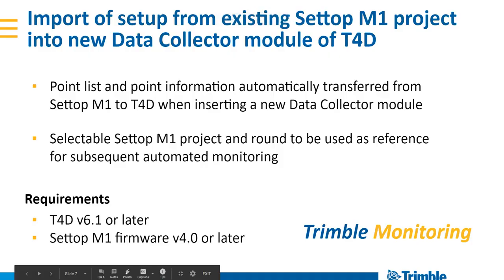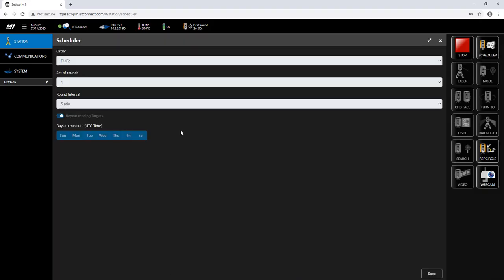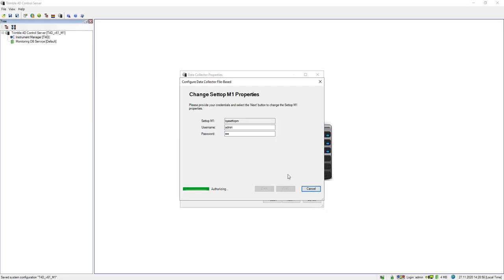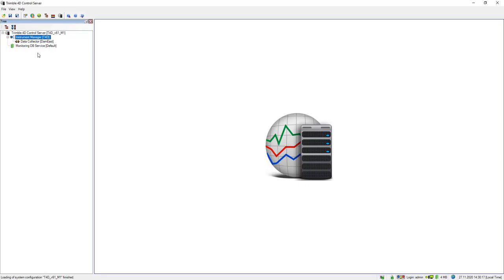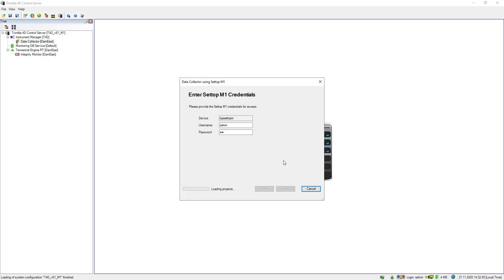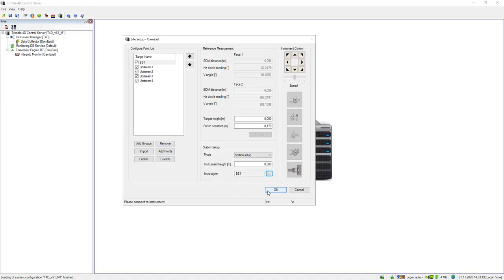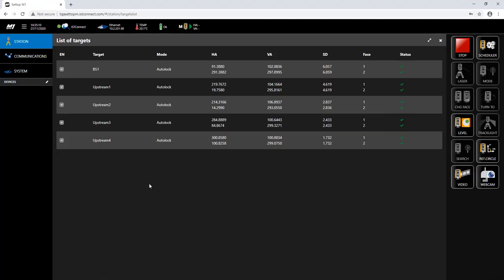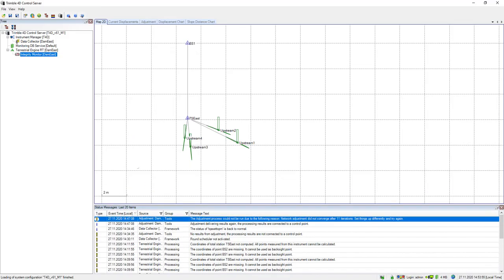T4D Server - Import Site Setup from Settop M1 Project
This video demonstrates the ability to import a site setup from an existing Settop M1 Project into a file-based Data Collector in T4D v6.1.